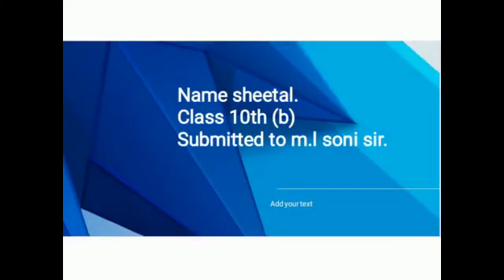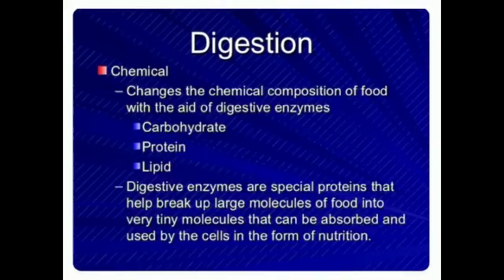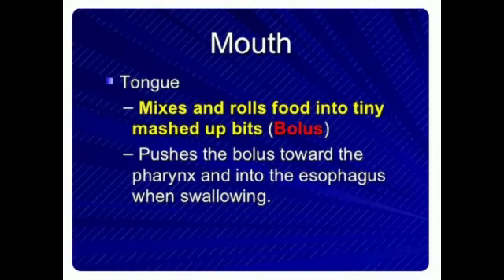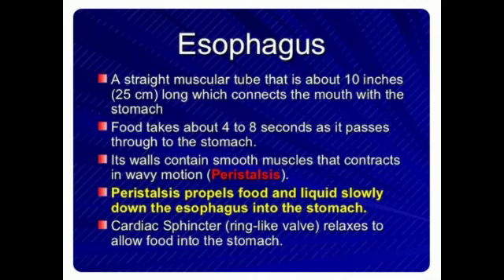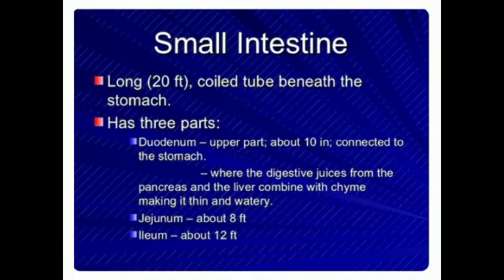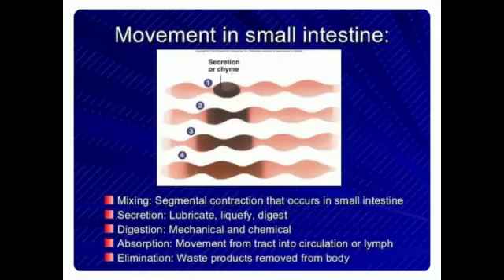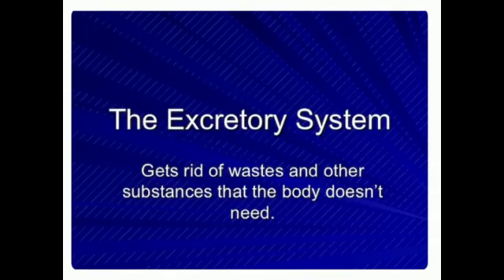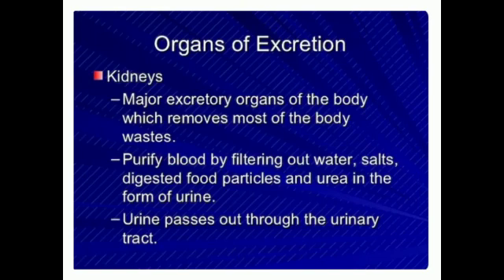Digestive system ..Presentation by Sheetal 10th B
Video from ML Soni Science Point